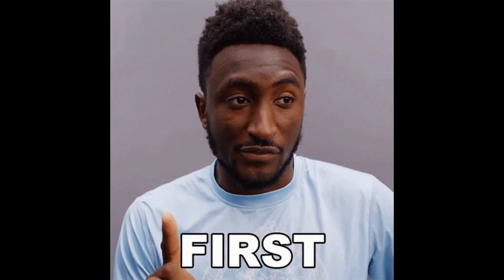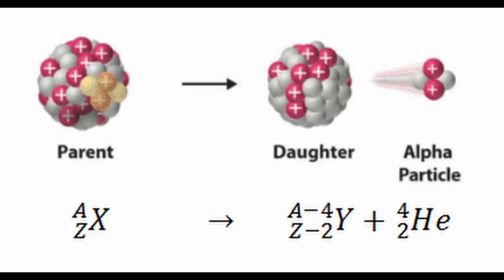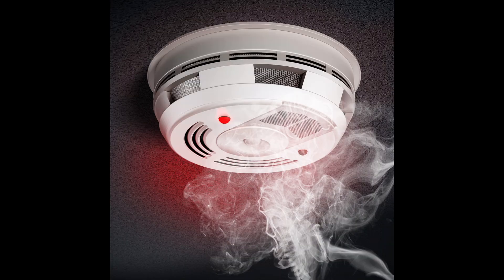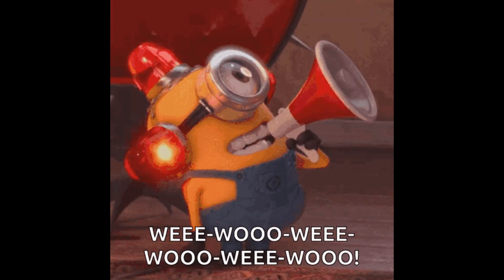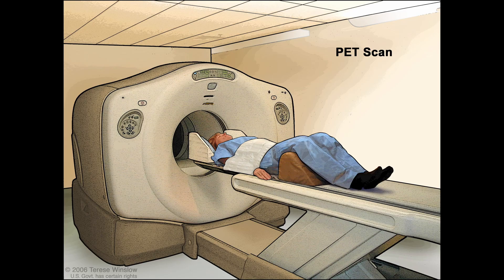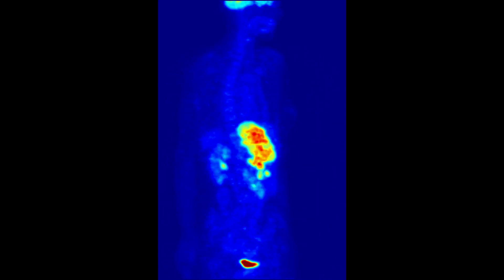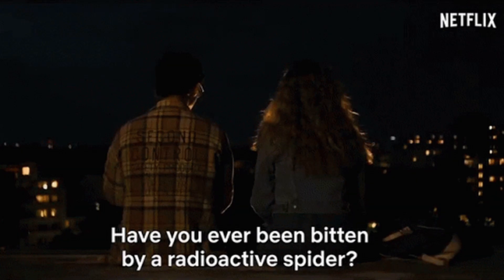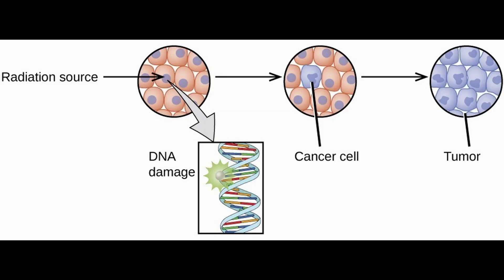Radioactivity in 100 Seconds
What is Radioactivity? Most of us have heard of it or seen it in movies, but what exactly does it mean? Radioactivity is the release of energy from the decay of the nuclei of certain kinds of atoms and isotopes.

🔖 Topics Covered
00:00 - Intro
00:18 - Alpha Decay
00:46 - Beta Decay
01:21 - Gamma Decay
02:04 - Radiation Poisoning